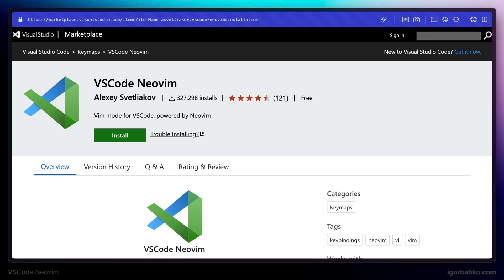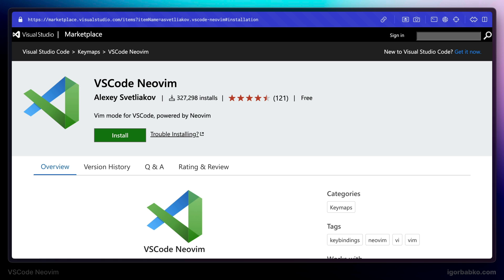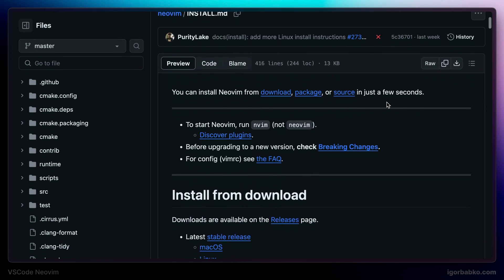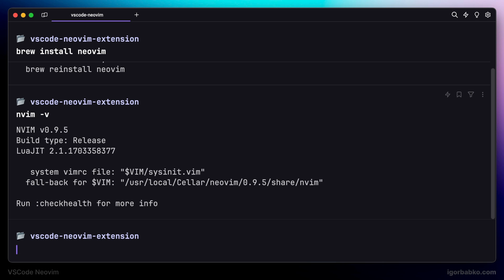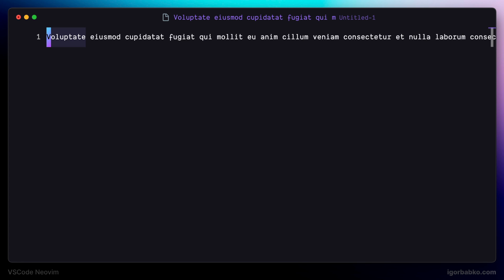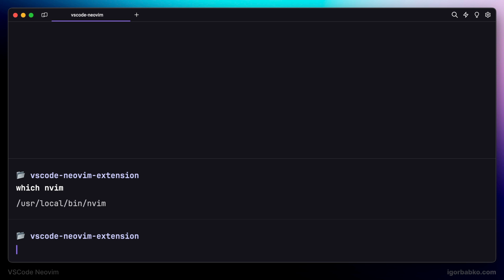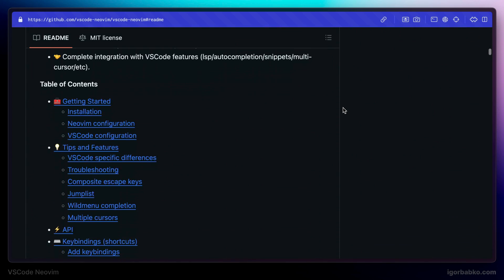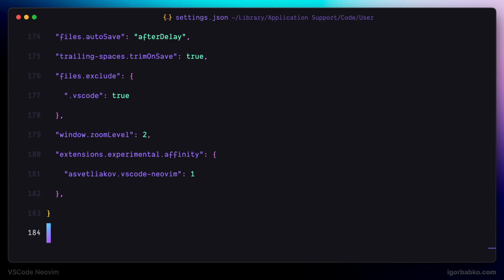VSCode Neovim Extension - Installation (1/10)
Let's explore VSCode Neovim extension for 10X productivity and review my Vim configurations.